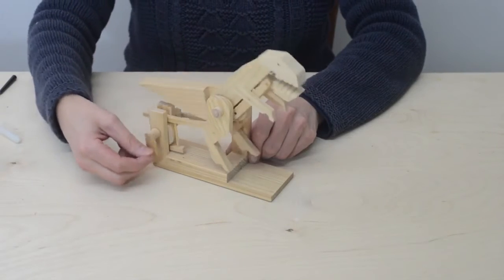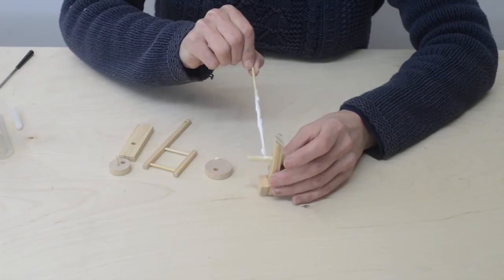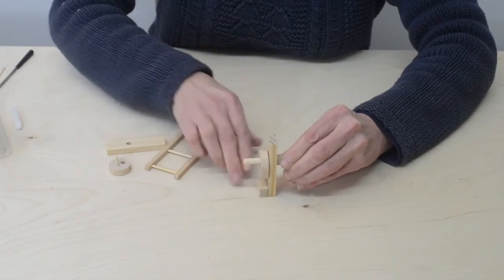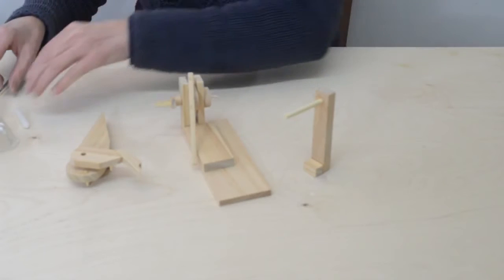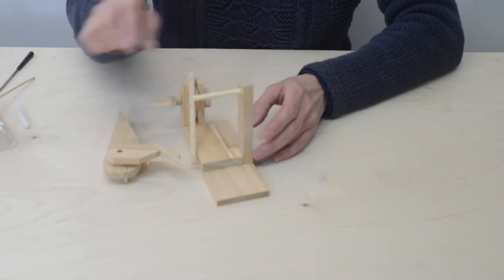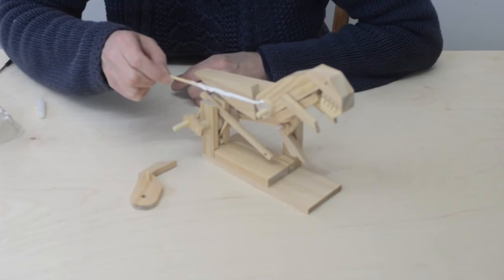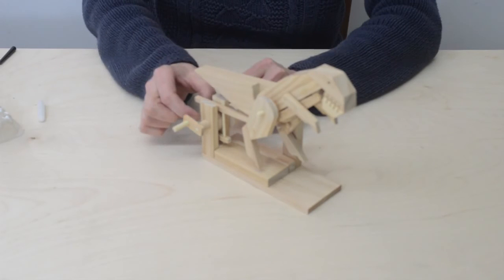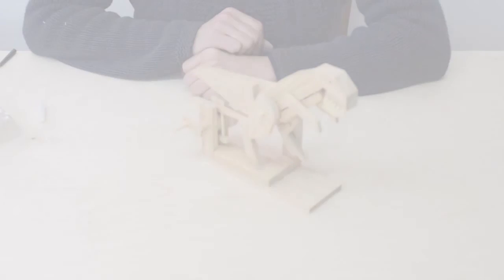Timbertips - How to build Timberkits T-Rex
In this video, we show you the tricky parts when building our T-Rex Kit.